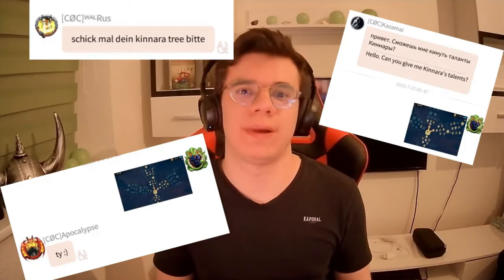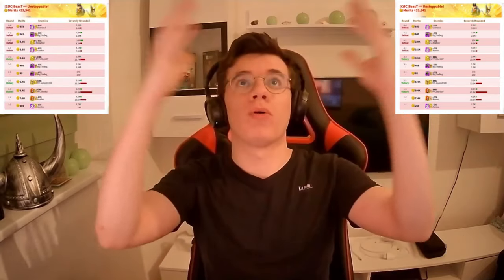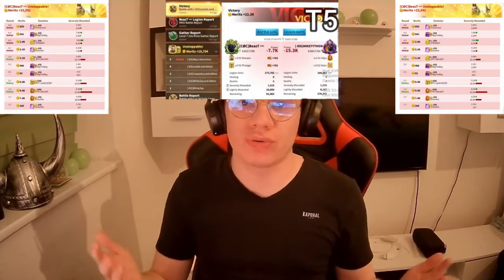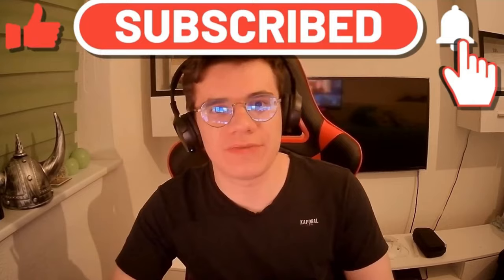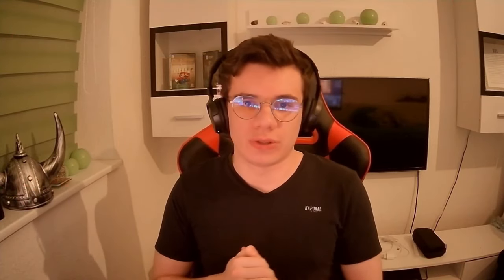This Build DESTROYS your Enemy! Marksman Guide Call of Dragons Re-Upload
Are you looking for the best Archer Build ? Look no further! In this video, we'll give you a rundown of the best Archer Build, from the Bow to the Quivers.

This build is perfect for players who want to blow their enemies away with ease. From start to finish, this build is designed to be powerful and efficient, and it will help you dominate the battlefield!

🎶 Music
► Youtube Studio